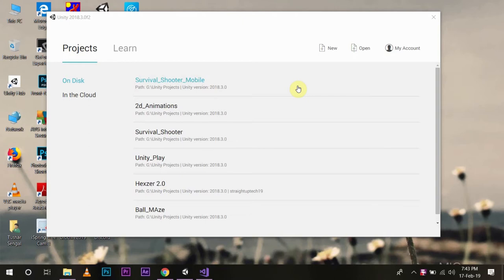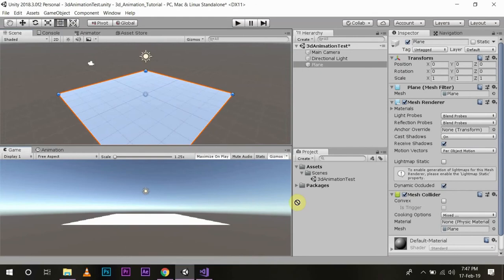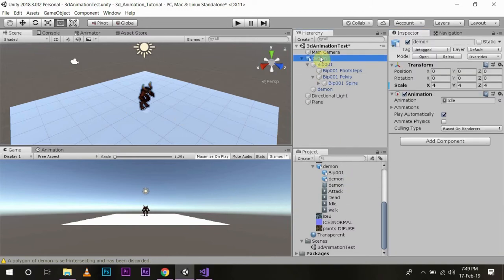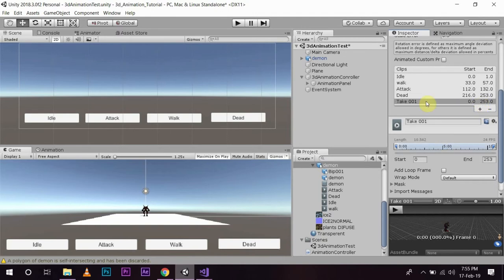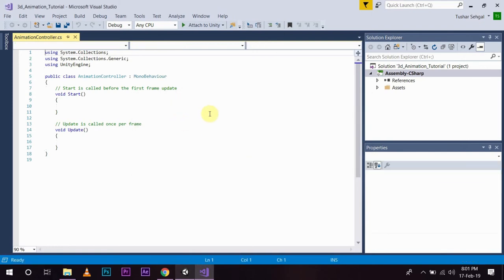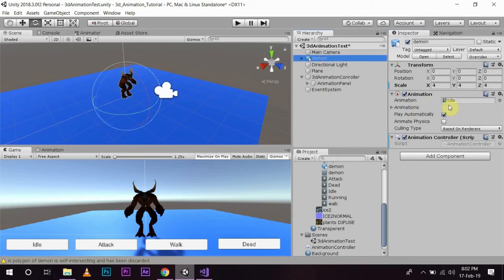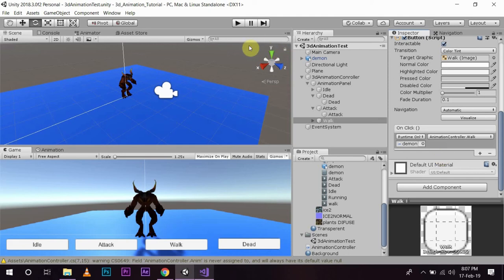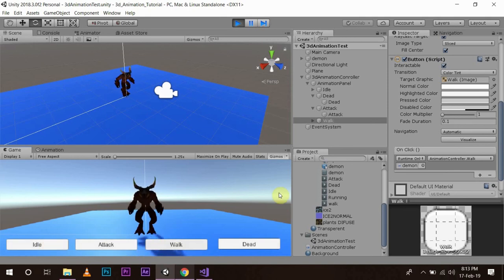Unity Basics: Using animations in Unity without the Animator Controller 2019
In this video, I talked about how you can use and play 3d animations in Unity without building a complex animation controller. This comes in handy when you have an FPS animated clips of the game object.
you can directly call for the animations to play from your program script of your game object using this method.